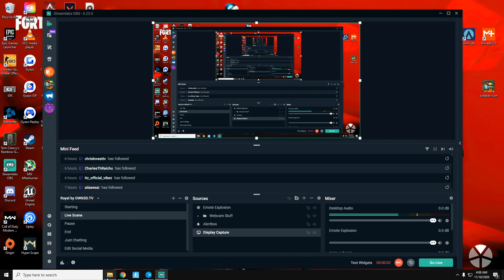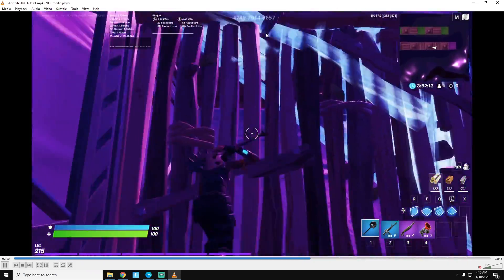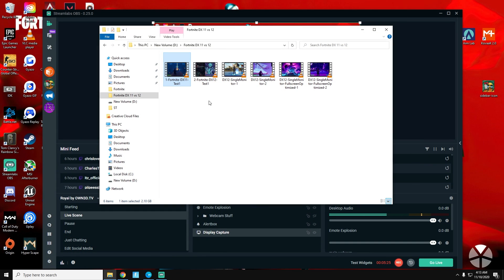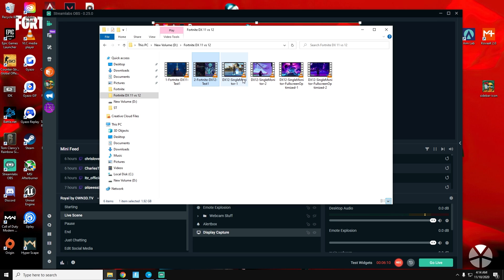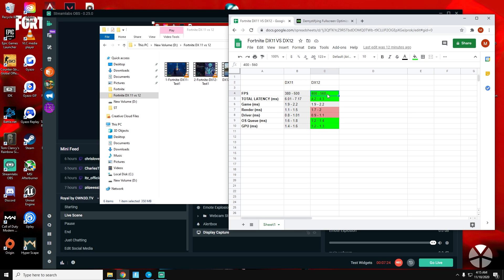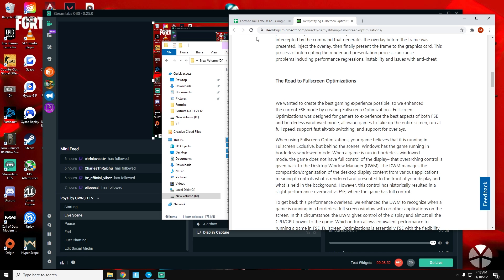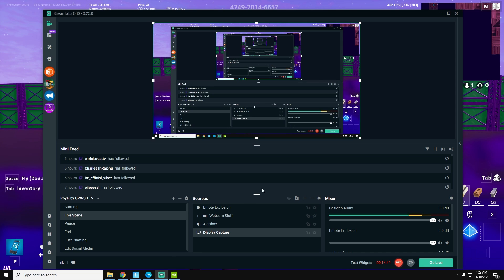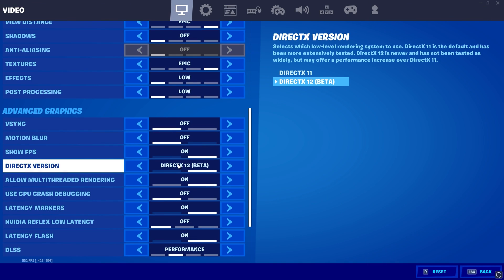DX11 vs DX12 Fortnite Setting Explained - BEST FPS & INPUT LAG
In this video I explain exactly what the difference is between DirectX 11 and DirectX 12 when it comes to Fortnite. I go over the best settings for dx11 and dx12 and explain why you should switch to dx12.

A lot of people don't quite understand how various settings affect each other, and when they switch to DirectX 12 and their game stutters, they instantly switch back to DX11.

However, DX12 is much newer than offers much better stability. Not only does it offer Ray Tracing, but it provides you with better user experience as you don't have to deal with fullscreen exclusive mode.

I haven't seen this anybody explain DirectX 11 vs 12 like that anywhere else so I hope you enjoy!